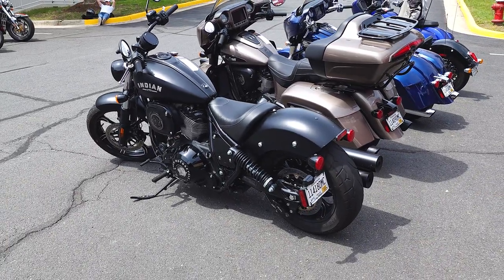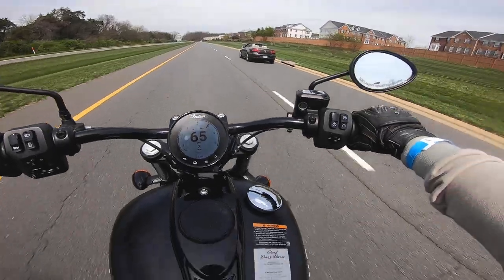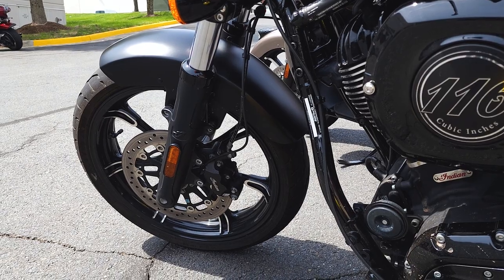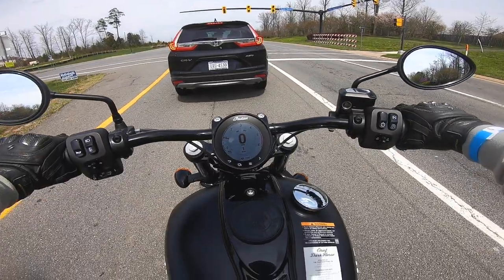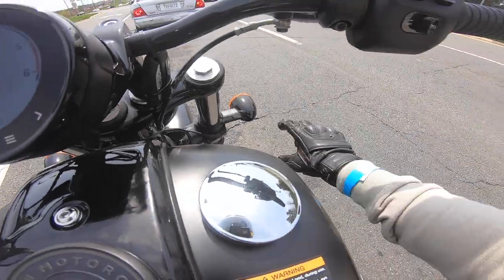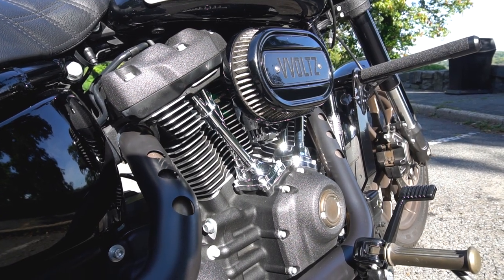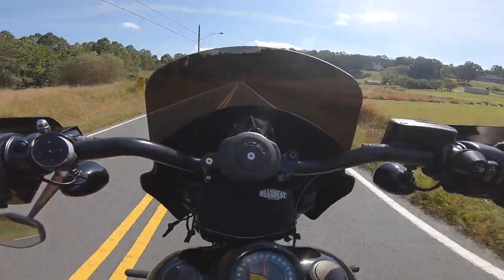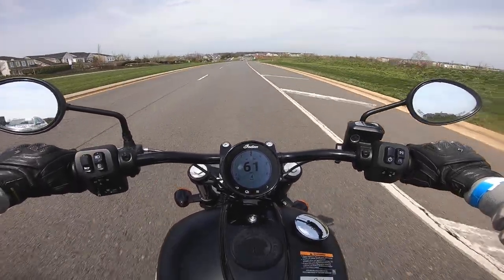Indian Chief Dark Horse // Two-Minute Test Rides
It is a cruiser.

MSRP: $17,499 US (2022, Black Smoke)
Motor: 116ci (1,890cc) V-twin, air-cooled
Transmission: 6-speed, wet clutch, belt final drive
Torque: 120ft-lb @ 2,900rpm
Front Suspension: 46mm right-side-up fork, non-adjustable, 5.2" travel
Rear Suspension: Twin shocks, preload-adjustable, 3.0" travel
Front Brake: Single 4-piston caliper, 300mm disc
Rear Brake: Single 2-piston caliper, 300mm disc
Wheels: 19" front & 16" rear, cast
Seat Height: 26.0" (662mm)
Wet Weight: 670lb (304kg)
Fuel Tank Volume: 4.0 gallons (15.1l)

MY NEW DRONE
Main GoPro
GoPro mic adapter
GoPro housing for Hero10 & mic adapter
ND filters for GoPro
Mirrorless camera
Long lens
Audio recorder
Main yellow helmet
Universal heated grips